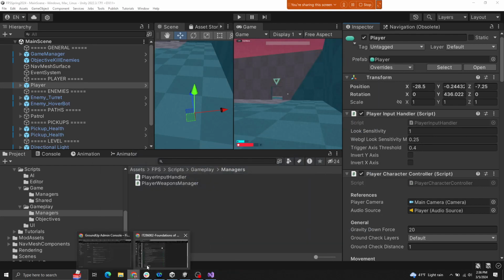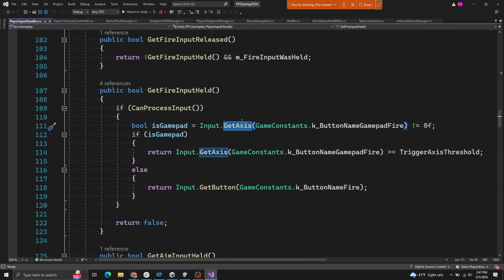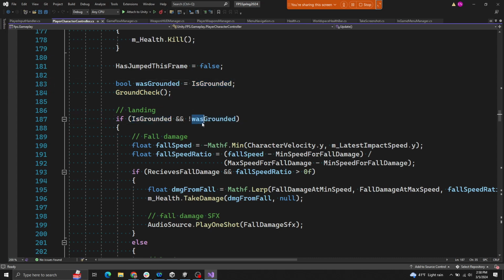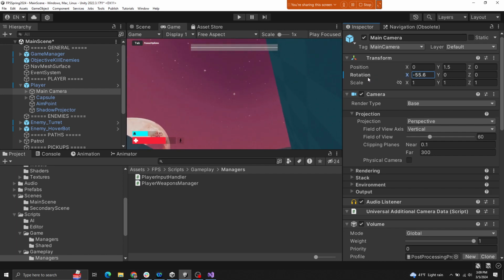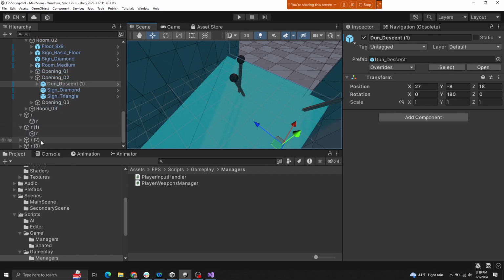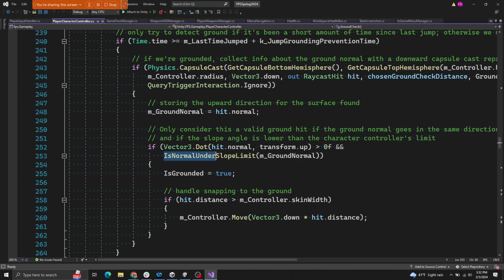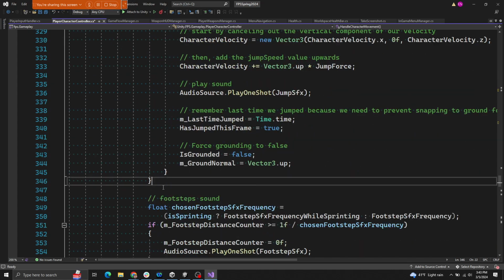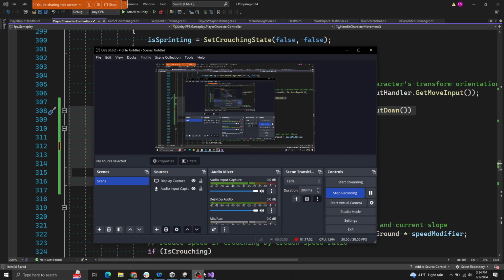IT286 Section02 Week03 Video02 FPS Player Controller